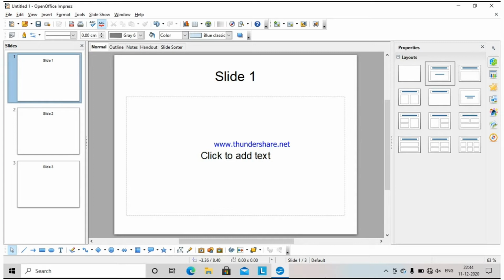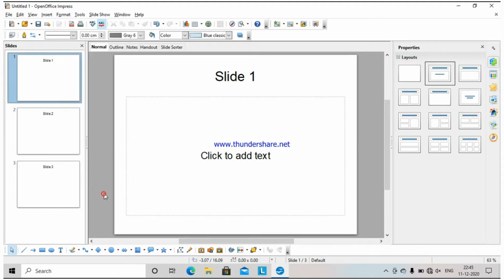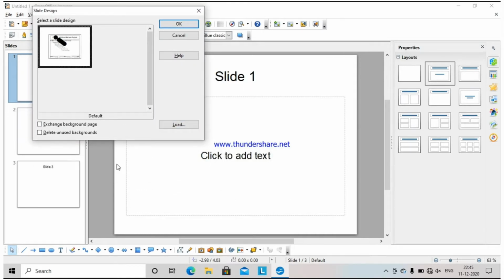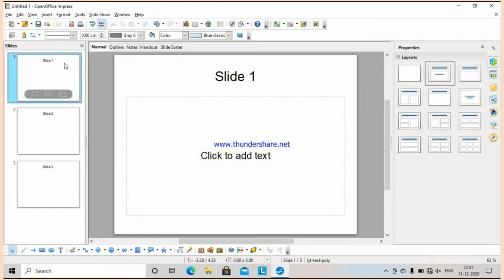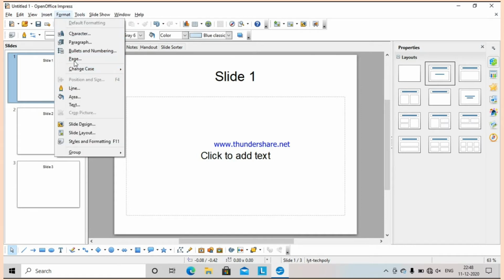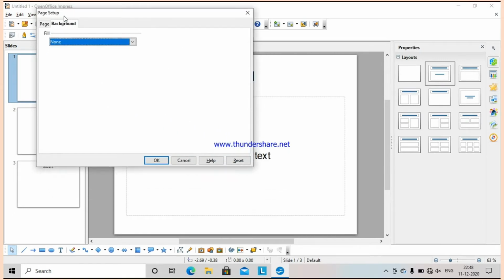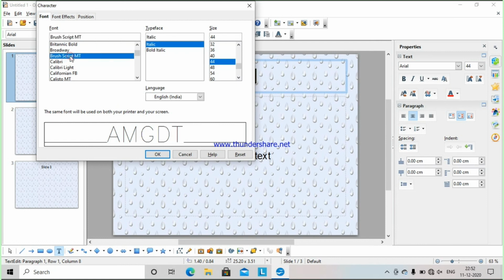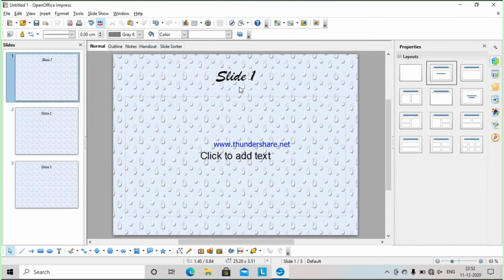Cls9-Part B, U3 -Session 2 Presentation Template and Slide Master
Class 9- Part B, Unit 3 - Session 2 Presentation Template and Slide Master

* Selecting New Design/Template
* Changing Background
* Changing Text/Font Style